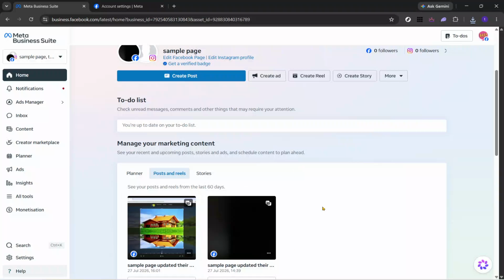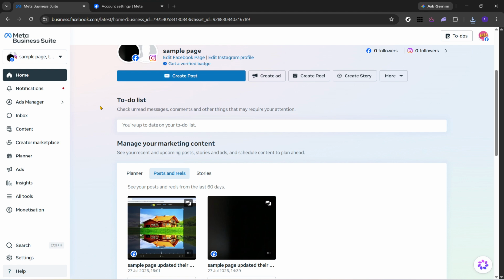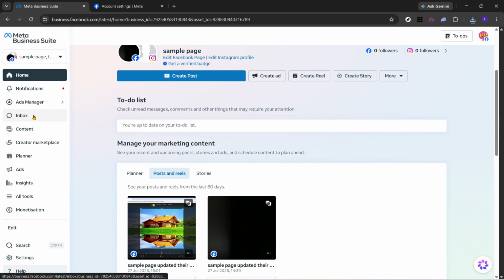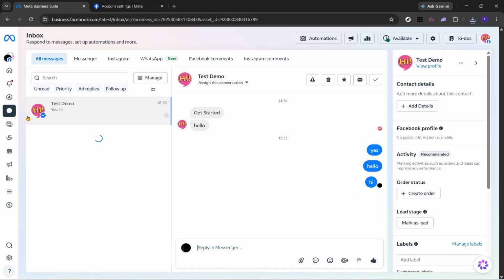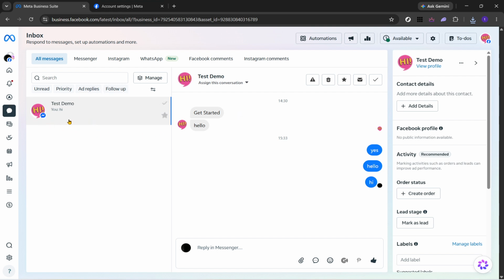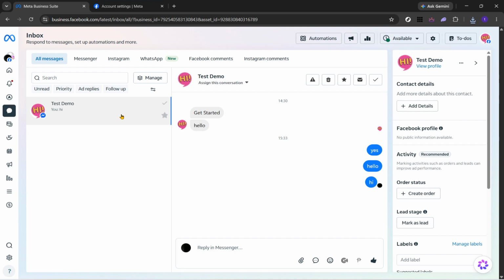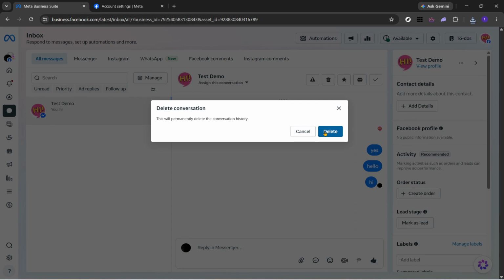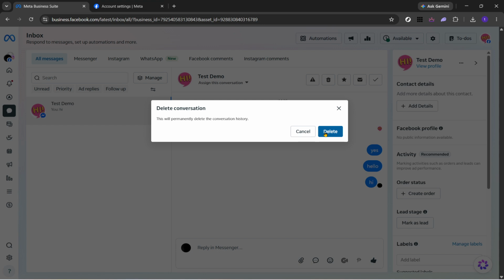How To Delete A Message In Meta Business Suite (2026)(Quick And Easy Guide)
Learn how to delete a message in Meta Business Suite with this simple step-by-step tutorial. This guide shows you how to remove messages from Meta Business Suite inbox, manage Facebook business messages, and keep your conversations organized easily.